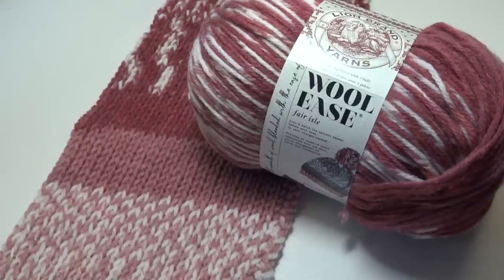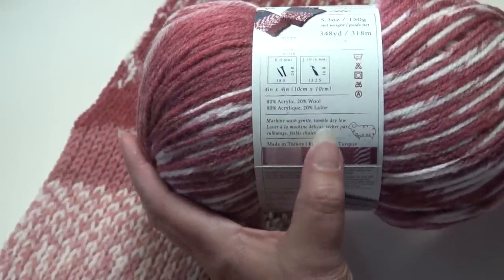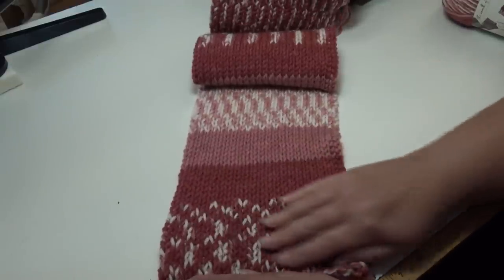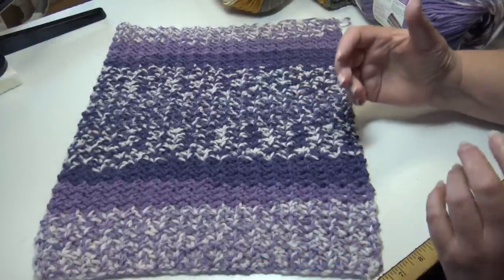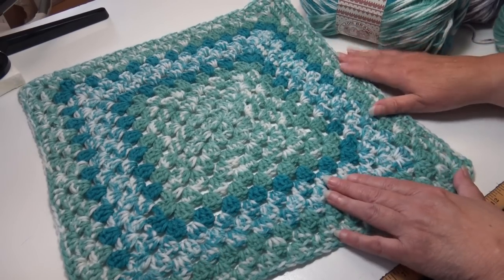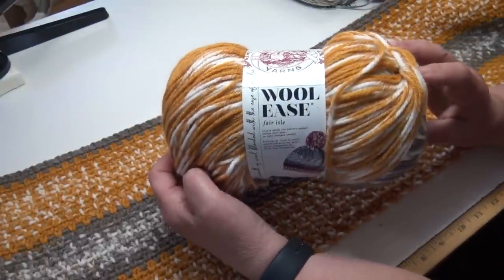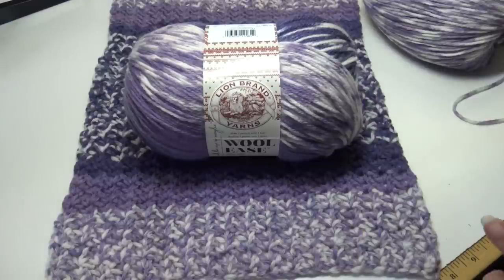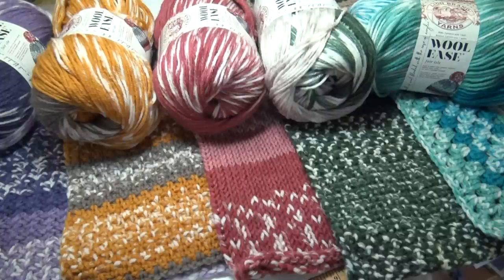Yarn Swatch Lion Brand Wool Ease Fair Isle Yarn - Crochet Samples - Wash & Dry Test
This video is all about Lion Brand Wool Ease Fair Isle Yarn.  I show you what it looks like in crochet samples.  Talk a little about the yarn and I also show you the results of a wash and dry test.
No Code Needed.  Excludes AR Workshop, Silk City Fibers, Mini skeins, and Clearance yarns.
To get your own Lion Brand Wool Ease Fair Isle yarn
To get your own Schitt's Creek Yarn before it's gone

To see all the crochet patterns I have to offer